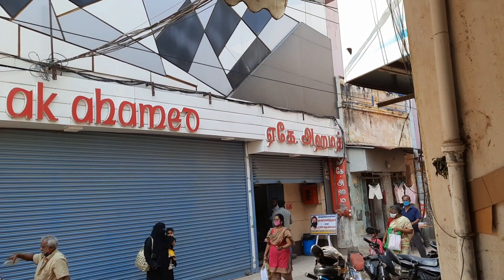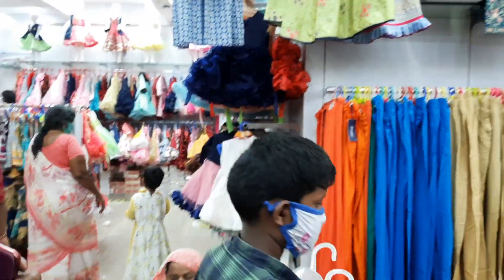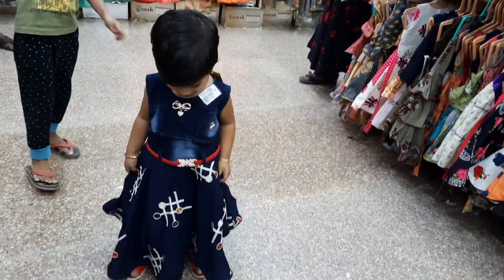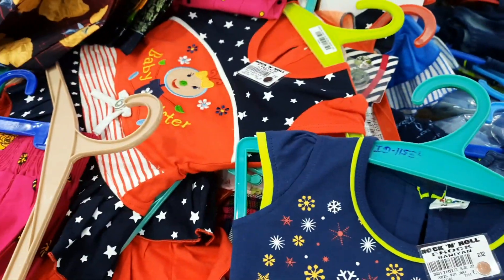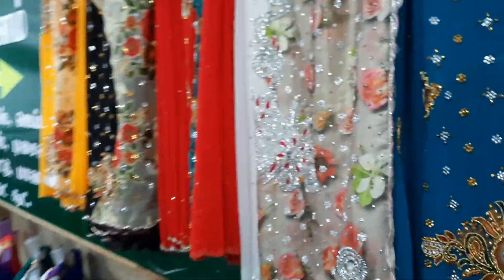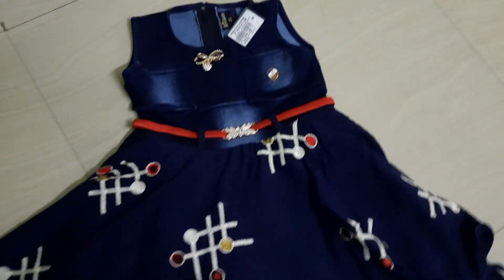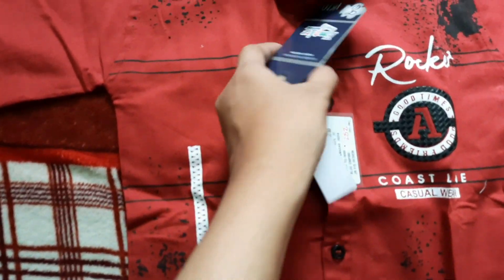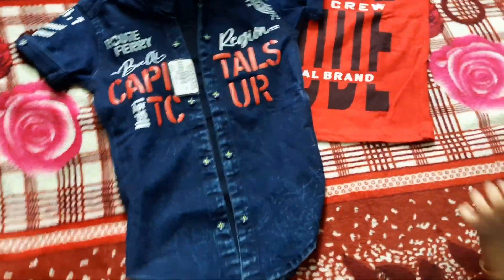Madurai Ak Ahamed Collections 2021/ Kids Collections/ My Shopping Vlog in Tami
Shopping Vlog in Tamil